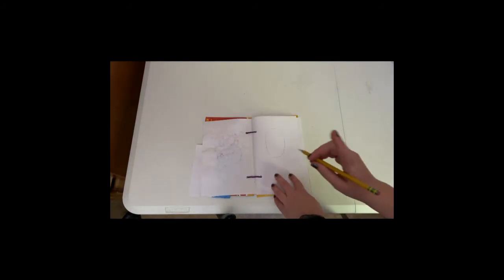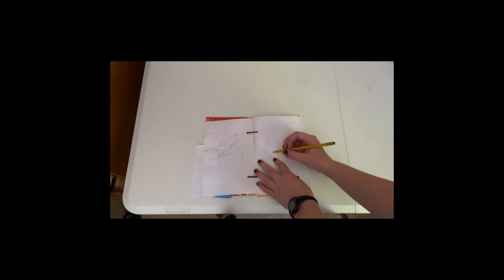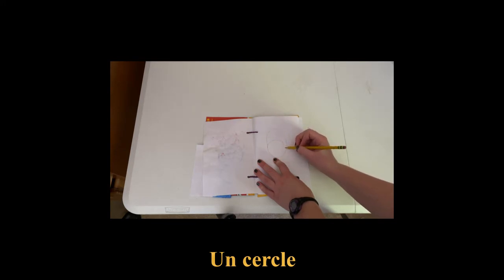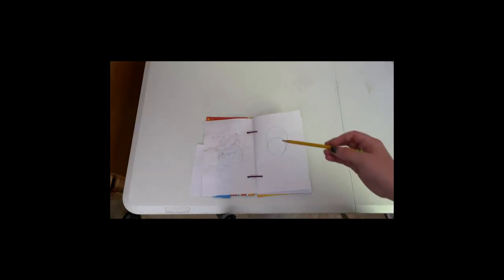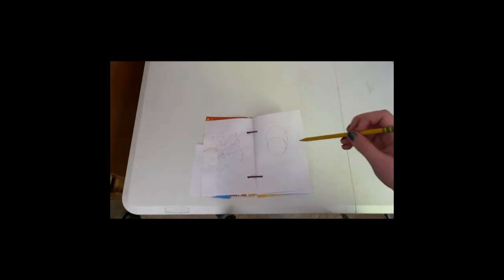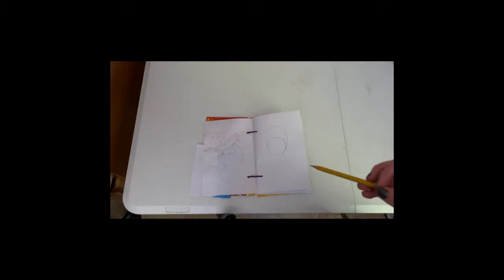Drawing a dog and cat with shapes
The world is full of shapes, and so is drawing. Learn the shapes you can use to draw a dog and a cat.